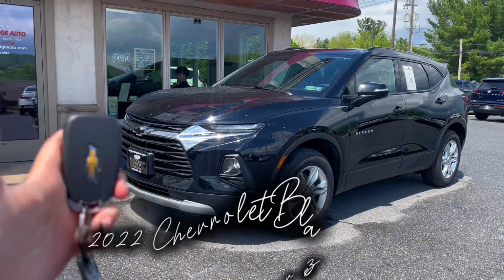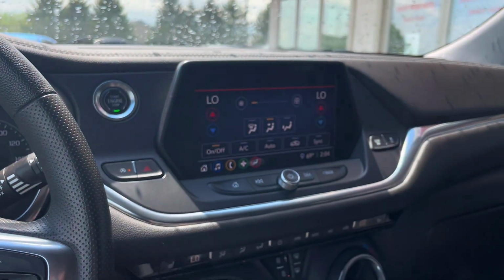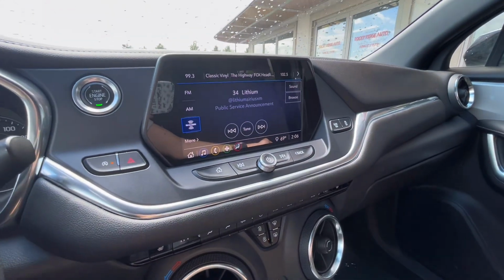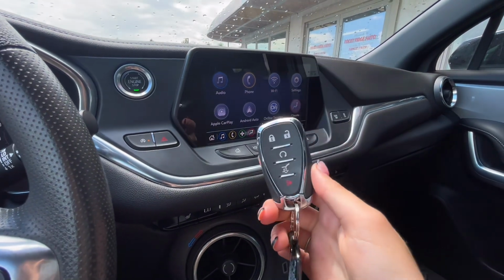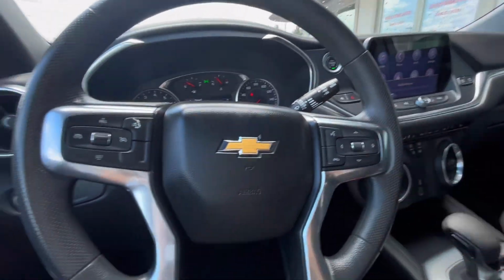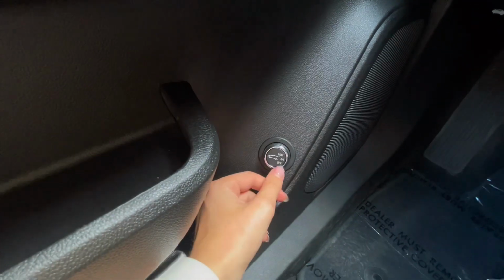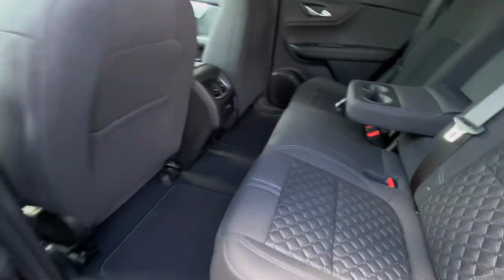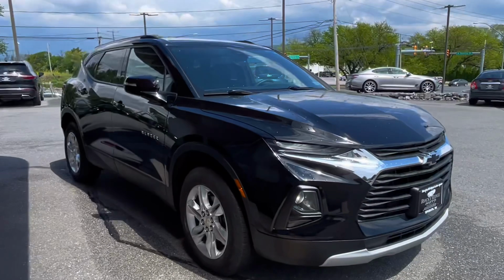2022 Chevy Blazer 2LT All Wheel Drive with 28k Miles!! Let’s check out the key fob and hop inside!!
Take a look at the heated seats, touch screen display, rear folding seats, and SO MUCH more!!

STOCK # 15289